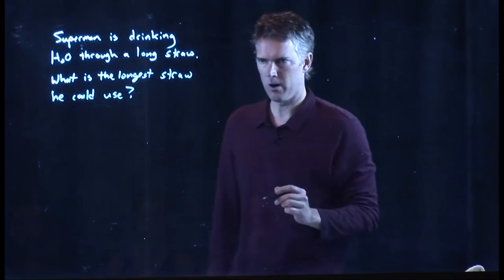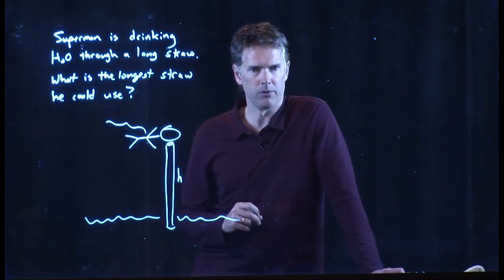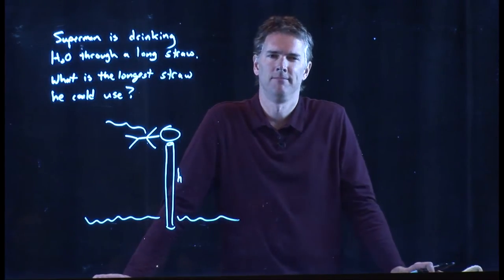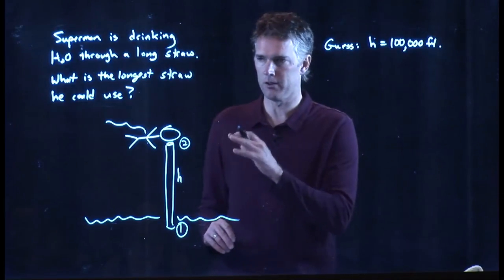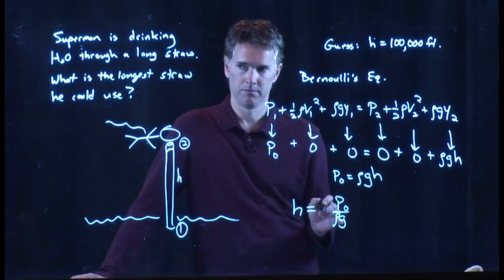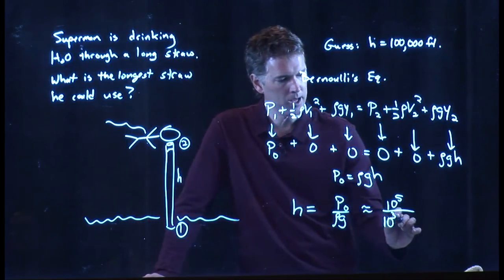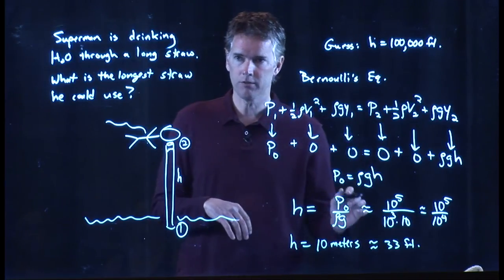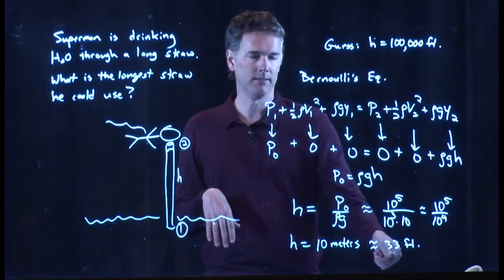What is the longest straw Superman can drink through